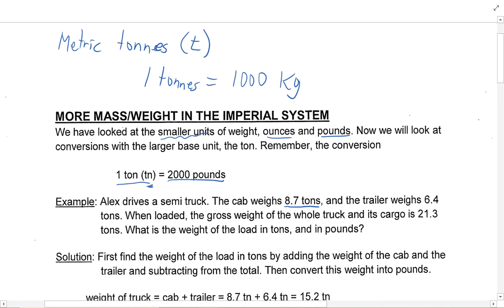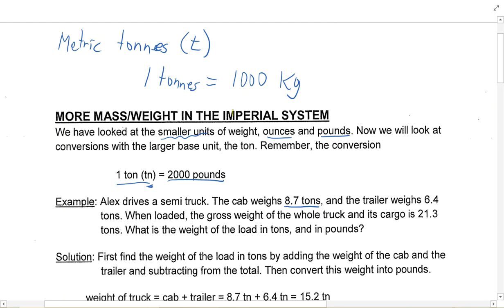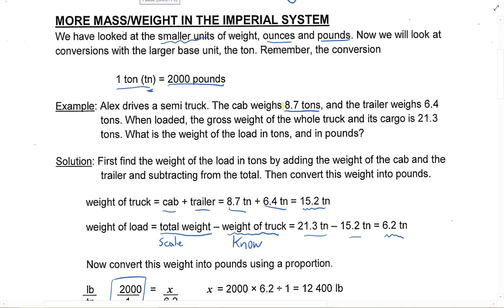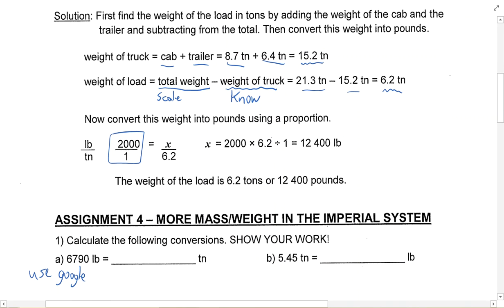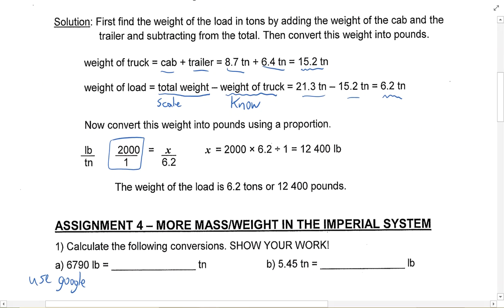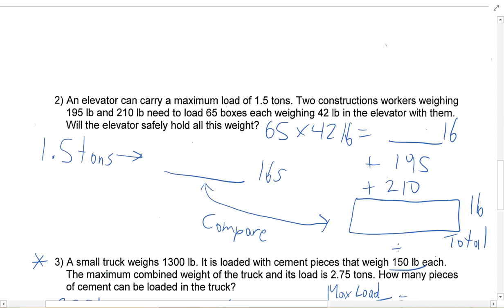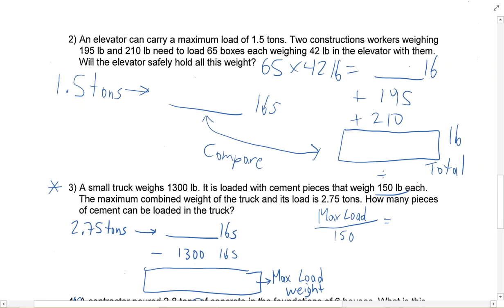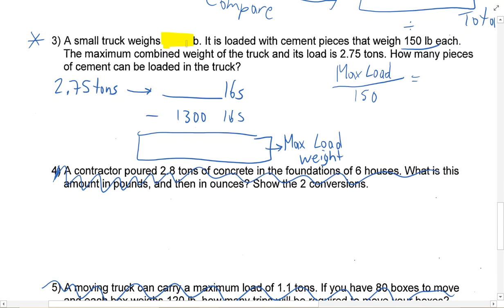U5L4 Mass/weight in the Imperial system Part 2